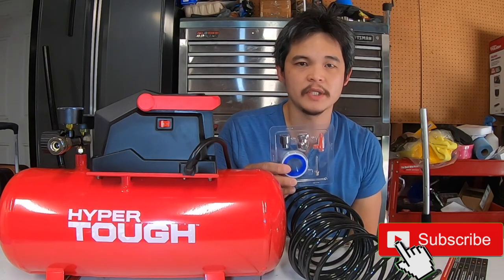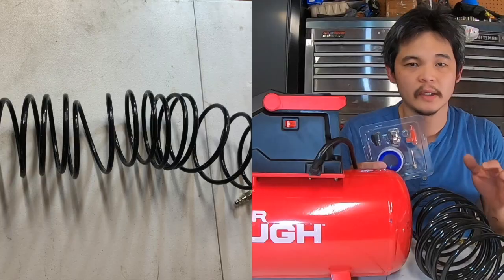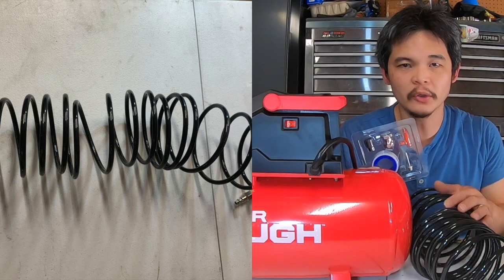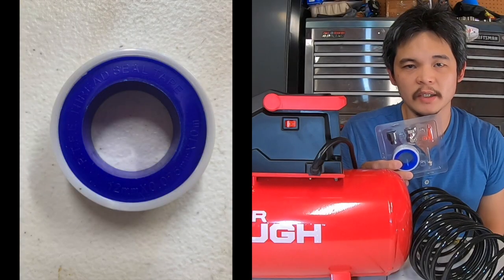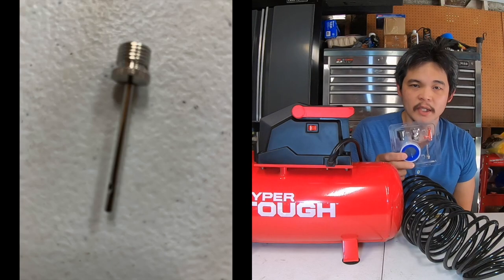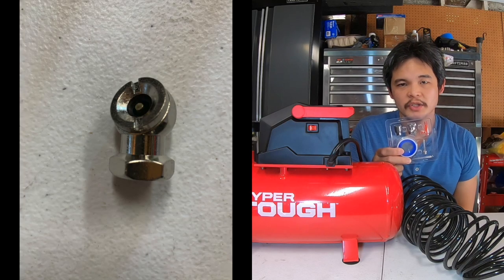Hyper Tough 3gal. 100 psi. portable air compressor with accessories.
This video is to show you the actual accessory kit included in the box.

Hyper Tough 3 Gallon Air Compressor:
Pump up your car's tires or basket ball quickly and easily
Designed for inflation, stapling, fastening, hobby painting and nailing
The Hyper Tough air compressor features two gauges and a large regulator knob for easy operation
Comes with flip-up handle on top of the tool for easy carrying and storage
Suction cups foot mounts provide stability during operation of the oil free air compressor
3-Gal air compressor
Working pressure 0.7CFM at 40PSI, 0.5CFM at 90PS